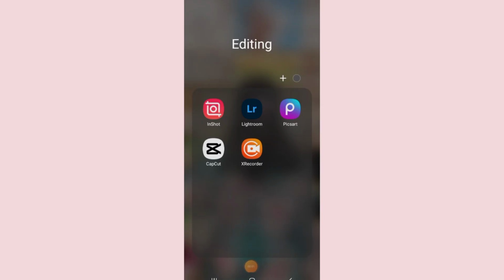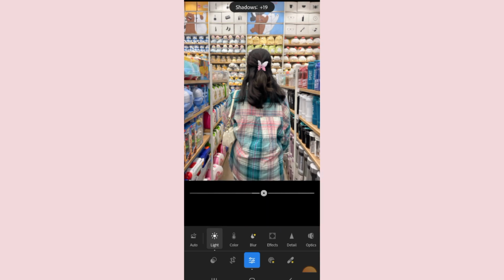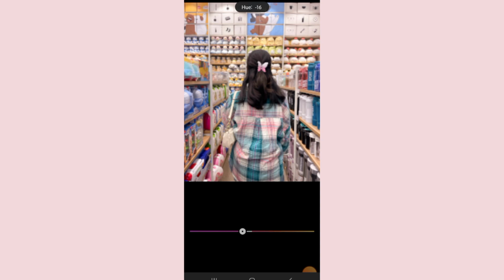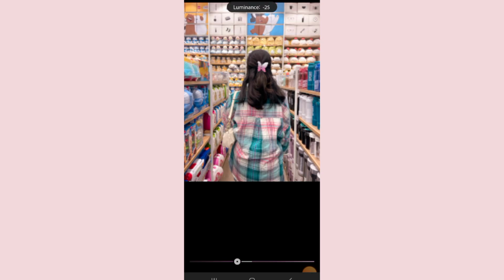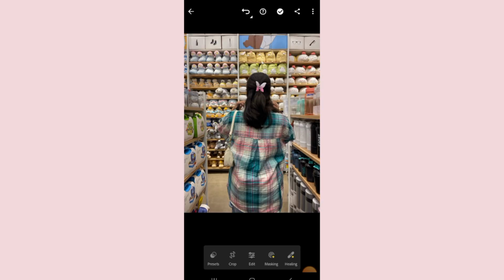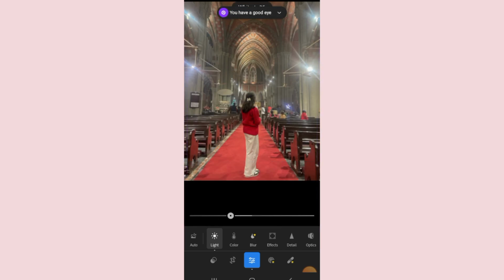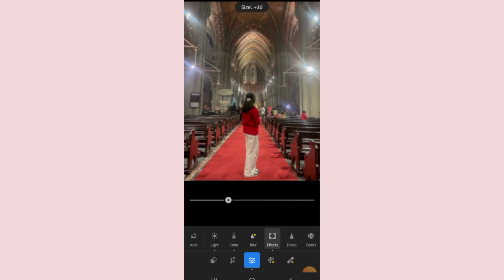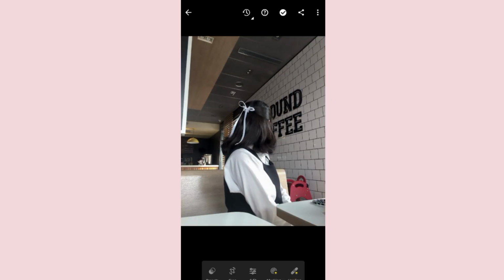how to *edit* Instagram pictures📷🎀 aesthetic & pinterest inspired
hey girlies 🎀 in this video I've shared that how I edit my pictures so aesthetic and pinteresty. I've shared the tutorial of soft, dark, sharp & bright effect pictures.I tried my best to guide you all in a easy way, you can easily edit your pictures too by learning and doing some practice💌